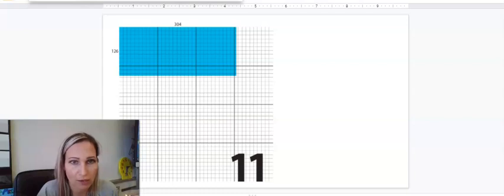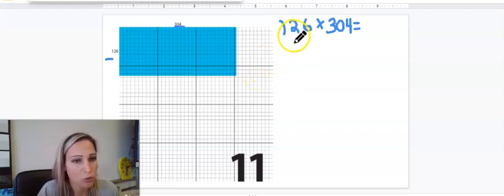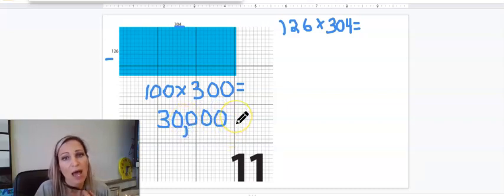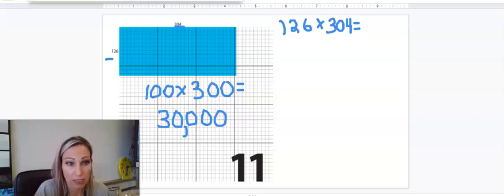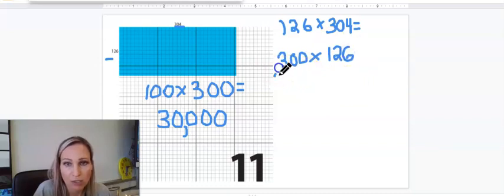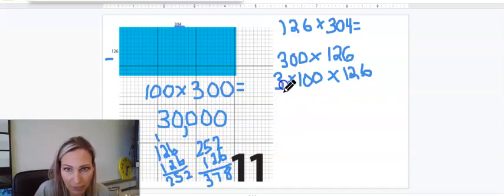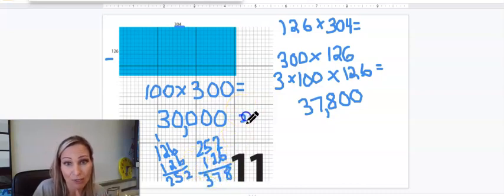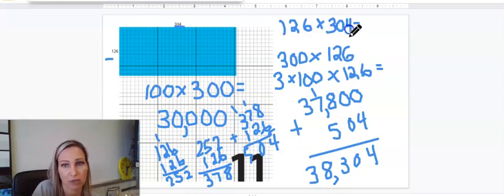CG Day 11